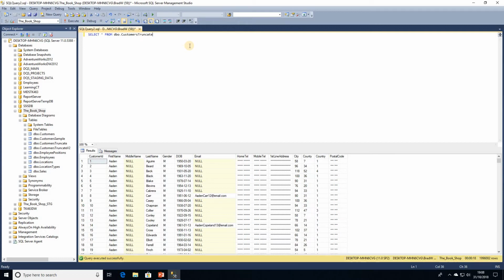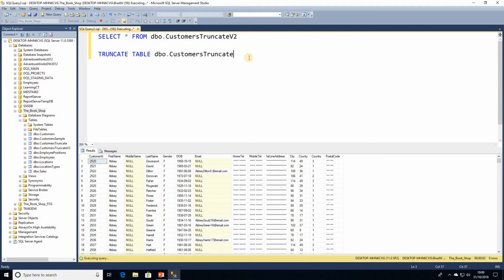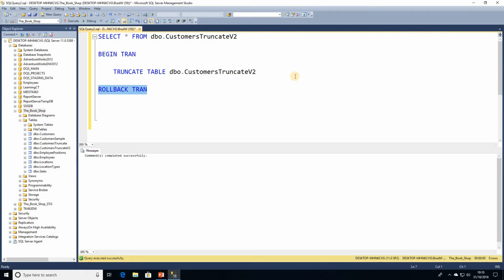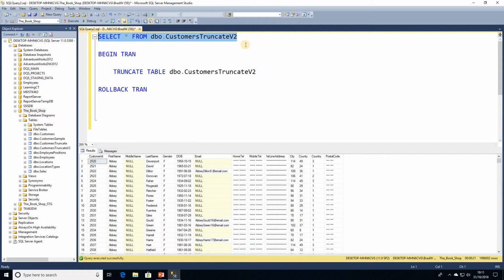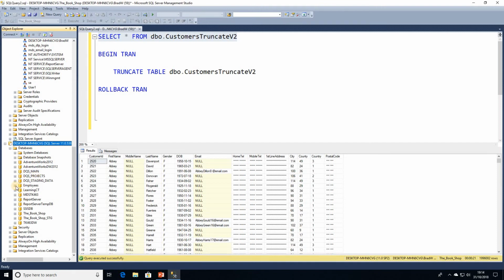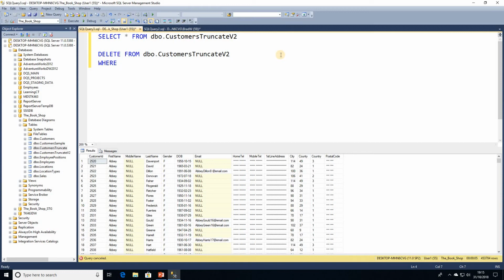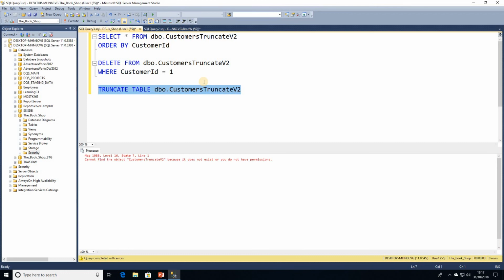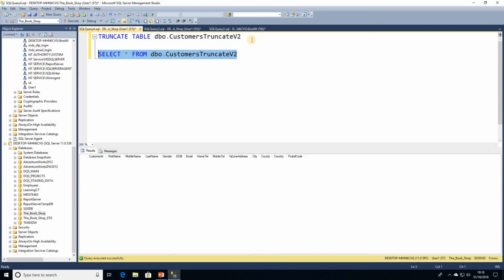SQL Questions - TRUNCATE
In this video we look at common questions surrounding TRUNCATE in SQL Server.

Can TRUNCATE be rolled back?
Is TRUNCATE Data Definition Language or Data Manipulation Language?

I am using SQL Server 2012 so you might experience different results in trying to rollback TRUNCATE in different Relational Database Management Systems such as Oracle.

In this video I demonstrate that when using TRUNCATE within an explicit transaction that TRUNCATE can be rolled back.

We also talk about whether TRUNCATE is DDL or DML, most online sources point to DDL but this is really a grey area.  I show setting up a new user that has db_datawriter permission on the database and how the user is able to delete from a table but when I try to execute TRUNCATE with the same permission an error message is shown.  We then change the user role to ddl_admin and the user is able to execute the TRUNCATE statement.

Let me know whether you feel TRUNCATE is DDL or DML in the comments below.